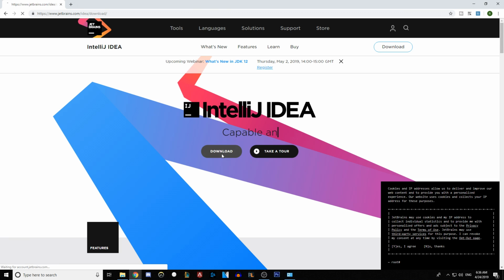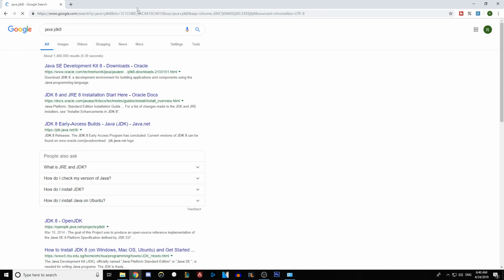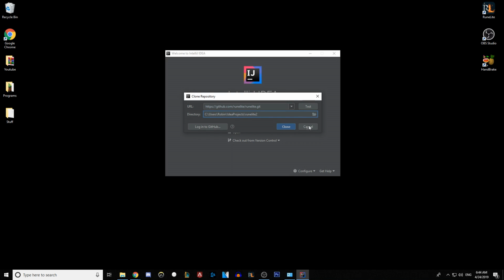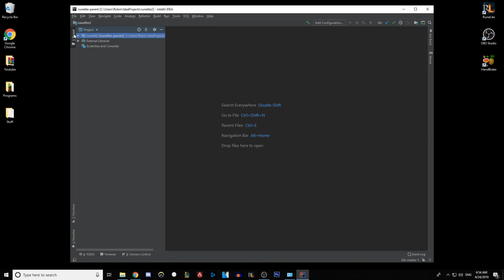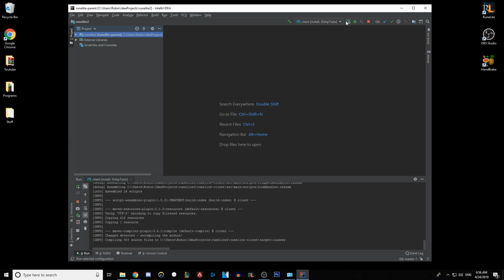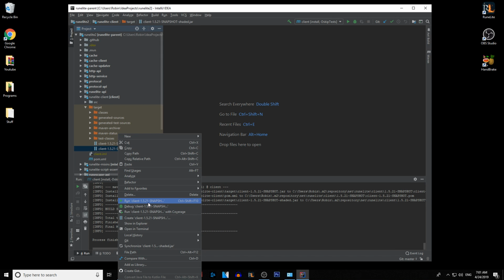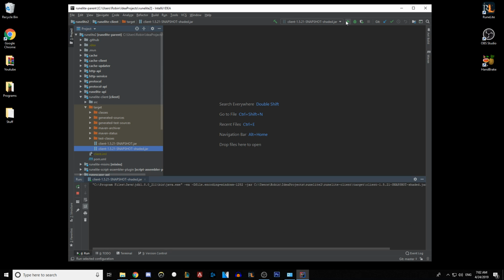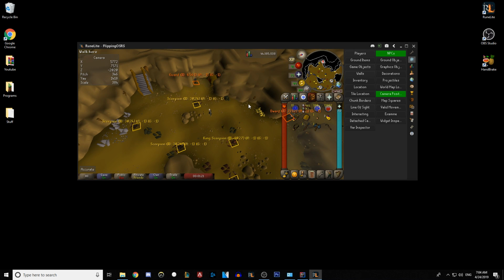How to Enable Developer Tools in Runelite! Detached Camera, Ground Objects, Ground Items! [OSRS]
Hey guys, today I am going to be making a tutorial on how to get the developer tools in runelite. A few months ago Runelite removed the ability for people to access the developer tools from the public build.I thought it would be useful to show you how to build your own version of runelite.

" install -DskipTests "

This is going to be a quick simple tutorial on how to build your own version of runelite. I am not an expert. Simply a noob who wanted to use the detached camera tool/

Clan Chat:
"FlippingOSRS"